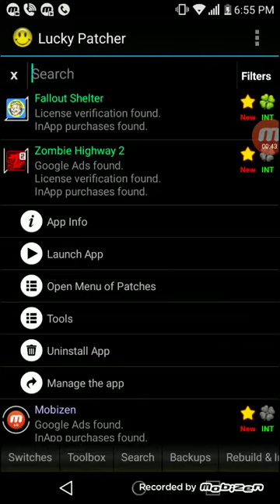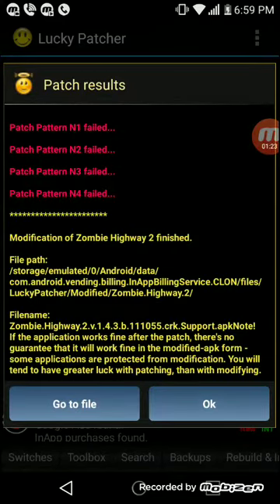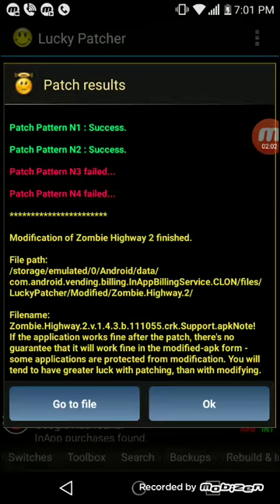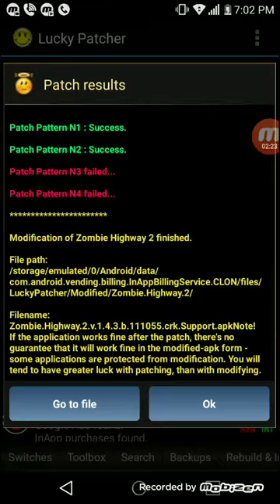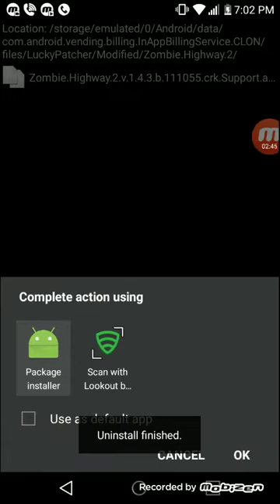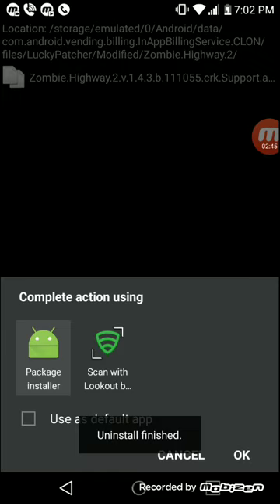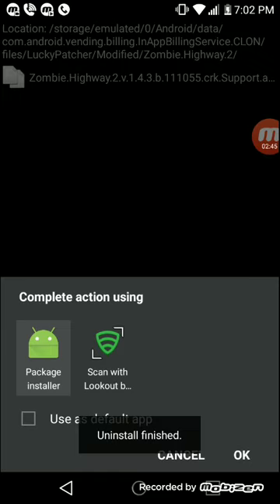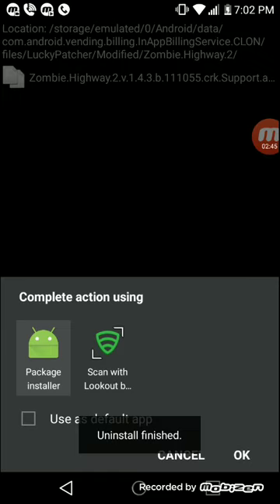Lucky Patcher beginner's guide guaranteed no root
This is an educational video only

Link of games accepted from non rooted.

Also if you're lucky patcher doesn't work for any reason just uninstall it and reinstall it and if you have any questions just leave it in the comments below I will be reading all my comments

about youtube videos

Just letting the public know that if you want to support these channels go for it I'm just including them because some of them were funny and some of them were educational have a great day